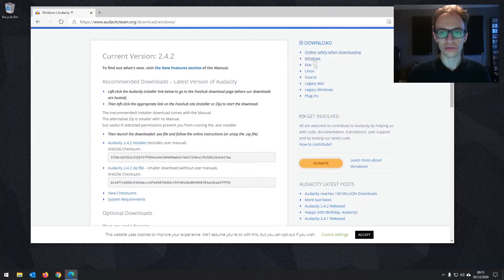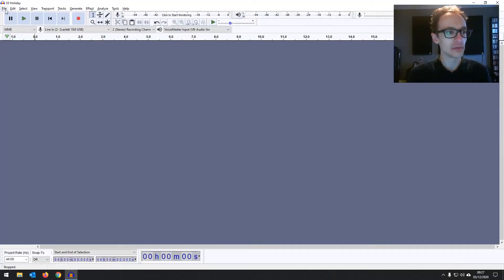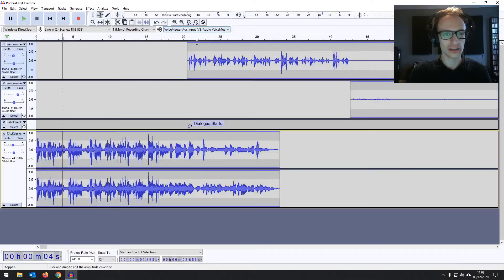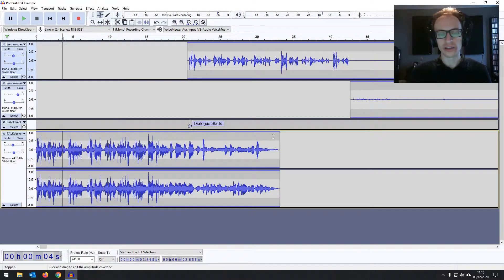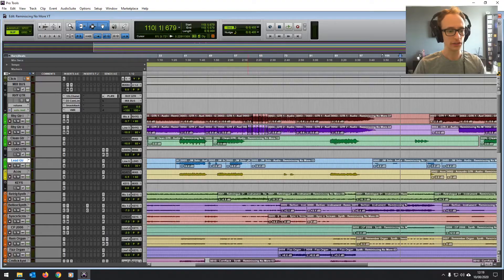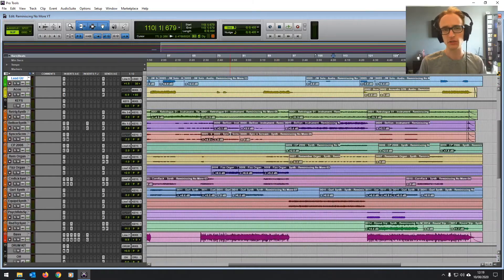Audacity Complete Course for Beginners - What Is Audacity? | Audacity Accelerator Course [Part 1]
In this first part, I’m going to go over exactly what Audacity is and what it can do.

We’ll then move onto how to install the software, how to set it up and record, edit and mix different types of audio.

Finally, I’ll go over how to export your audio in the right formats and there’ll be a couple of bonus videos at the end of the course, with some extra tricks and recommendations.

There are 21 videos in the series, and each one focuses on a different aspect of using the software.

Or if you’re watching this after release, you’ll find all the videos in the playlist to the right, so feel free to jump to whichever is relevant to you. I’ll be dropping useful tips throughout the course though, so even if you’re quite familiar with Audacity, I recommend watching through the course, even just as a refresher.

Intro - 0:00
What Is Audacity? - 1:37
Why Use Audacity? - 2:19